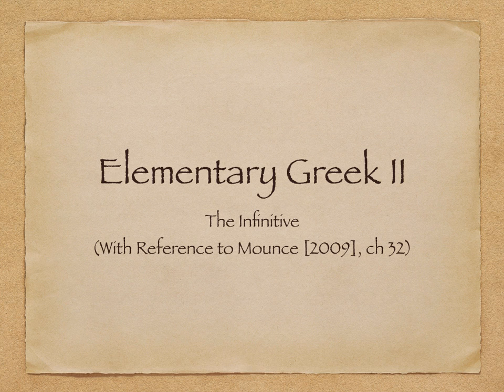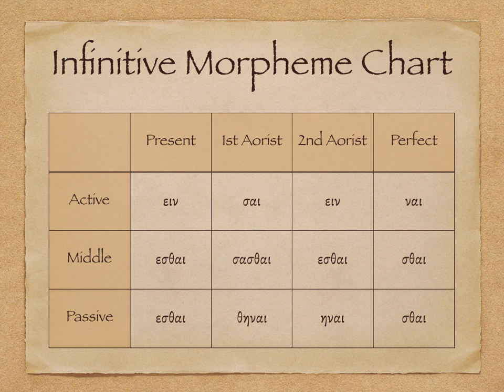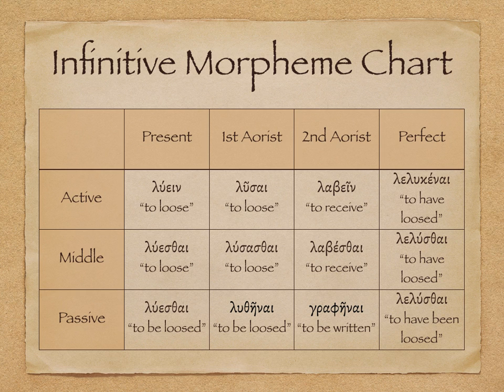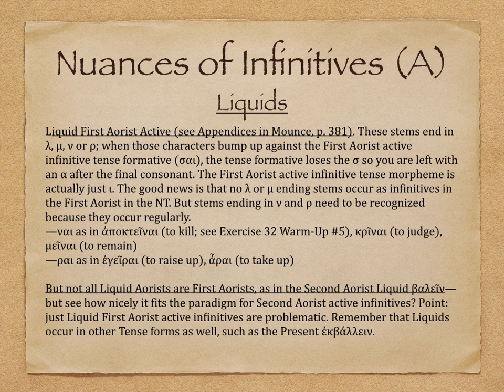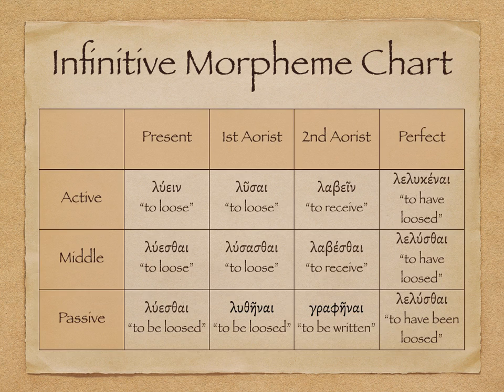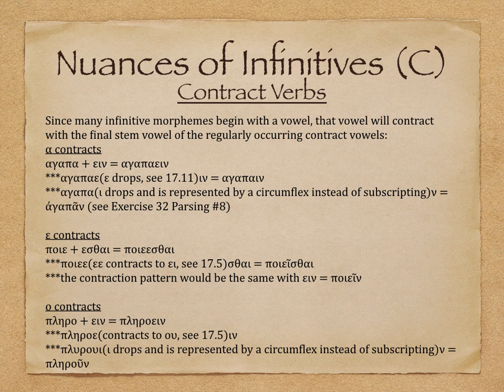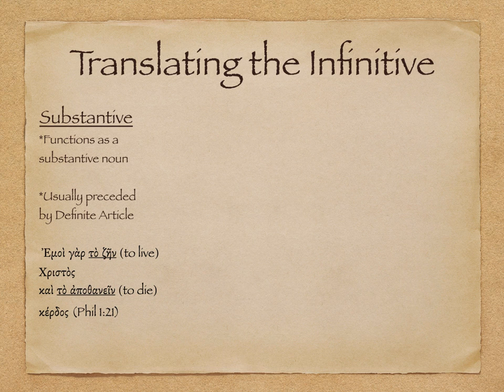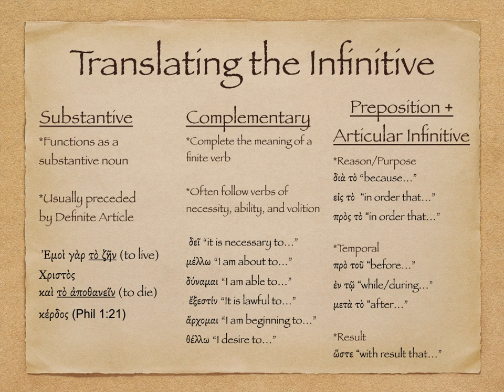Elementary Greek II Infinitives ch 32 copy QT